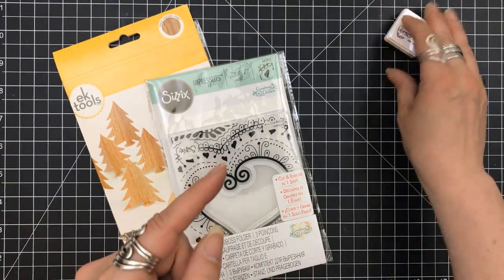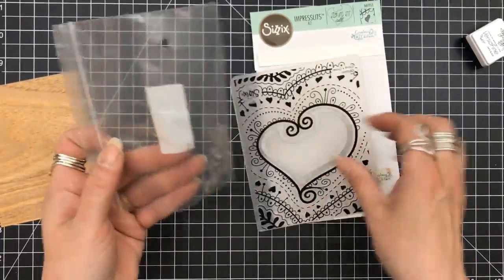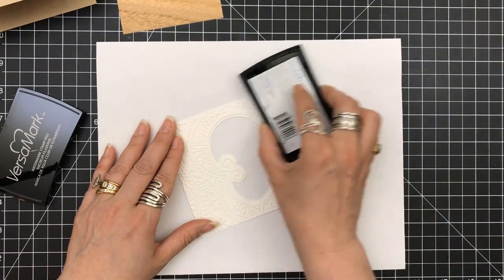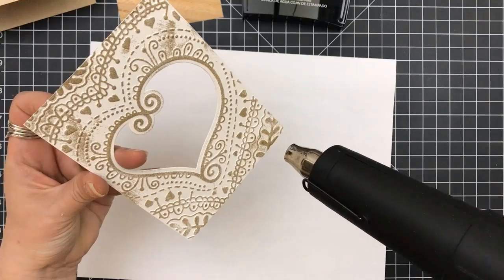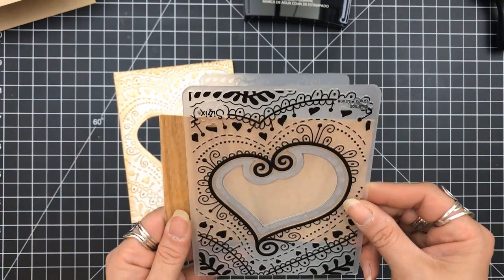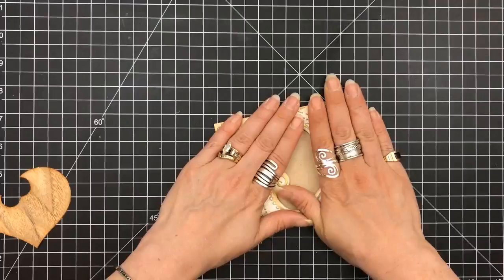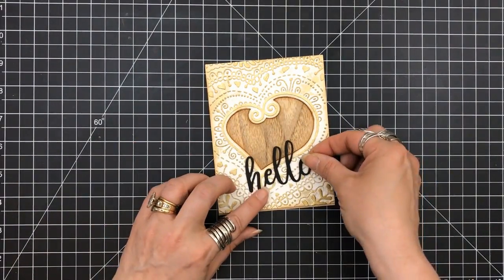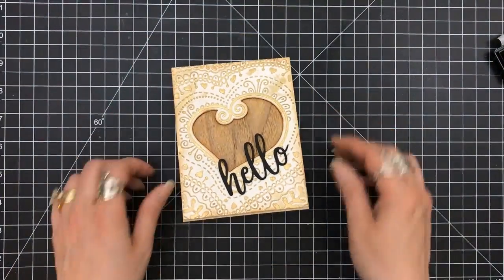Scrapping for Less | National Scrapbook Day 2018 | Celebration Continues featuring Sizzix!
May continues to be a very special month!  It is National Scrapbook Day!  So, let’s celebrate together!  This video is for Scrapping for Less…  They are having a sale!  We all have to have more embellishments and paper, yes, we do!

Wait until you see this new gadget from Sizzix!  Ok maybe you have seen it before, but this is new to me and I LOVE IT!  How ingenious!

SCRAPPING FOR LESS INFO!

SALE – SALE – SALE until Midnight TONIGHT! May 6th….

Be Inspired, Be Creative and ENJOY/SHARE on my Facebook Page what you create today!!
~Desiree

ALWAYS REMEMBER. BE CREATIVE!